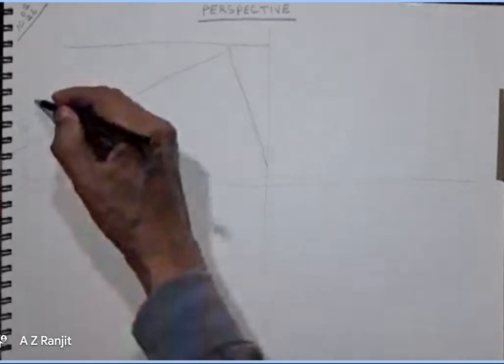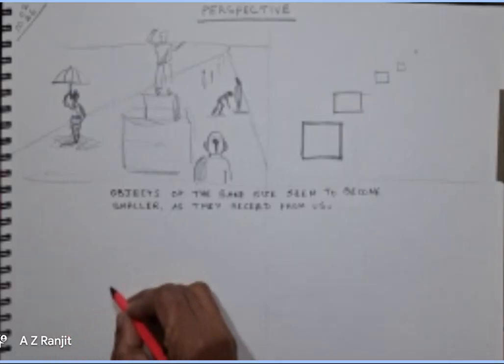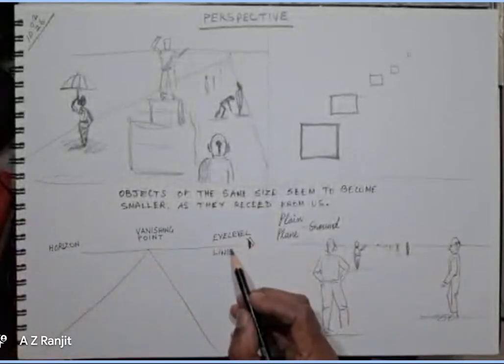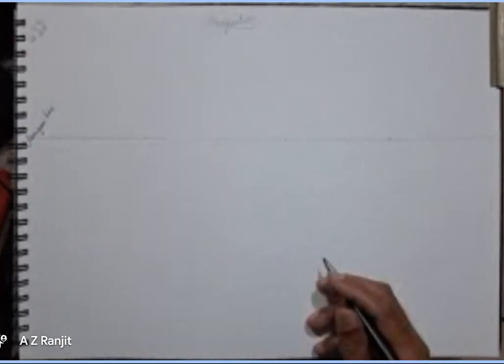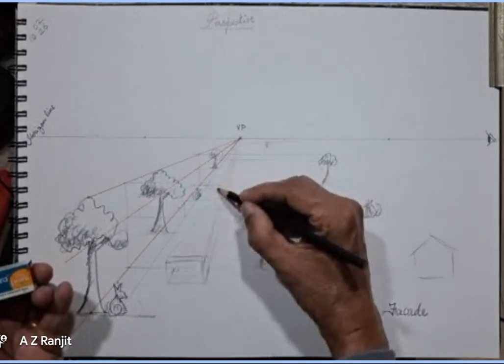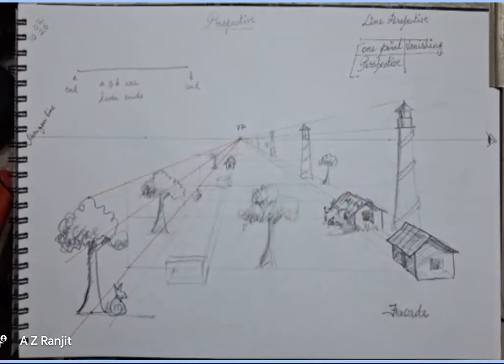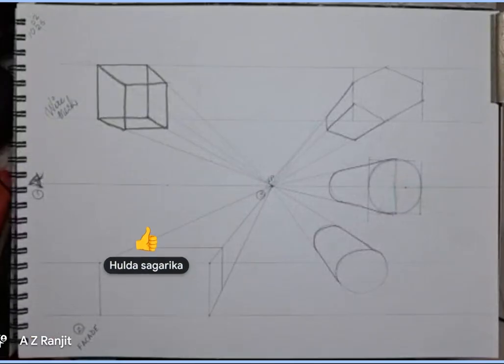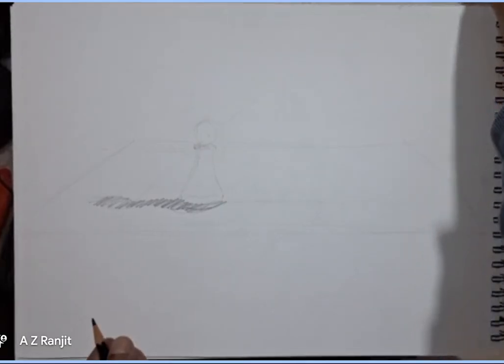Perspective 1 10 02 2026